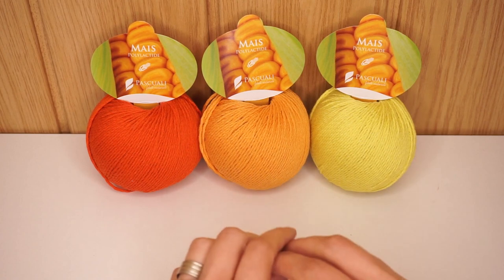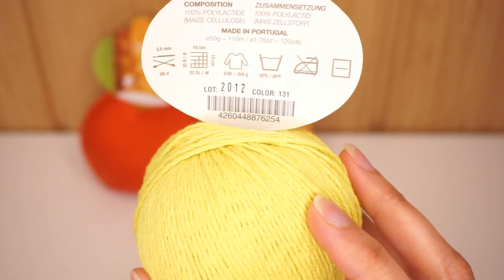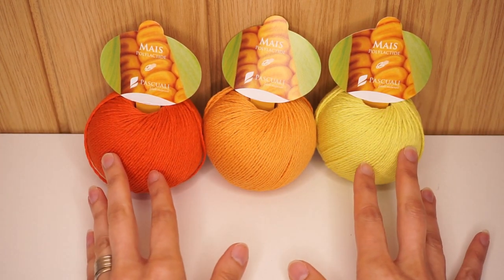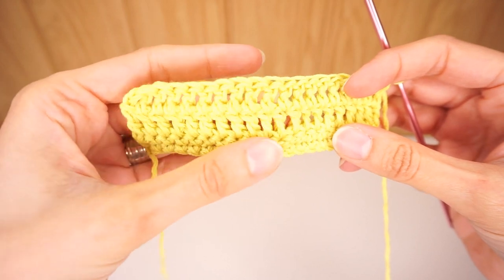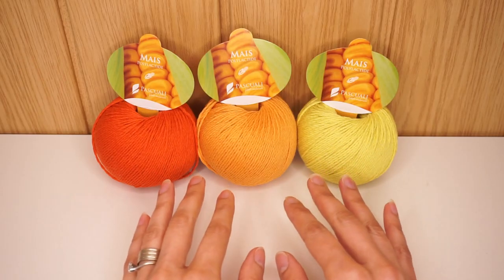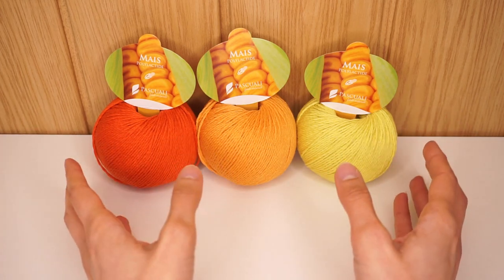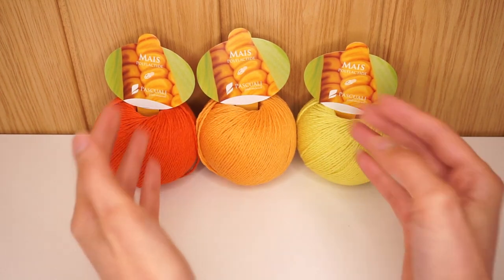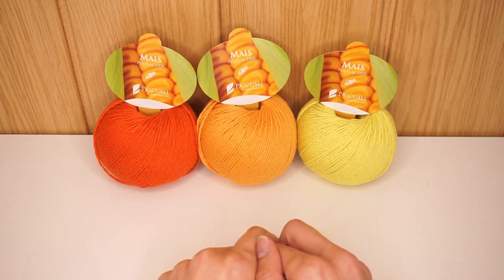Yarn Review - Pascuali Mais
Review by J. Hook Crochet of "Mais" yarn from the yarn company Pascuali. This yarn has sadly been discontinued.

You can also get this yarn at Amazon by searching for the brand name, or you can try this website, shipping internationally: